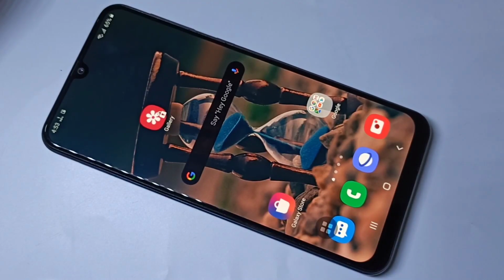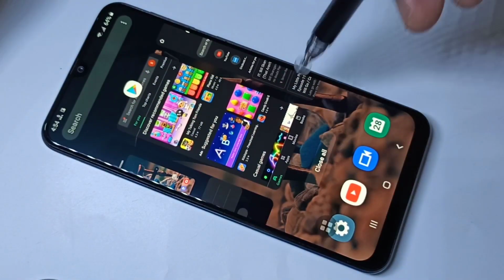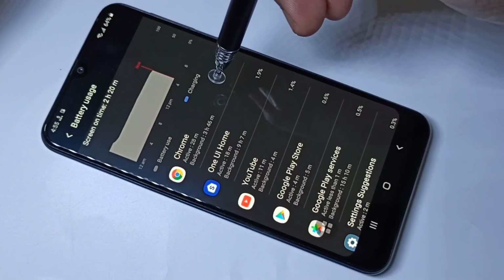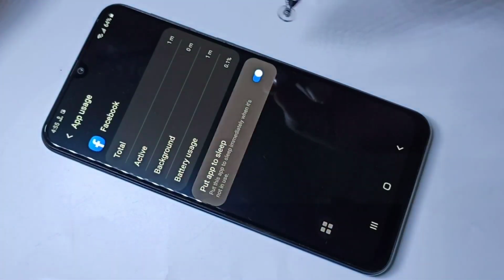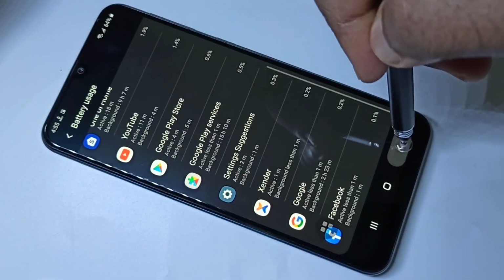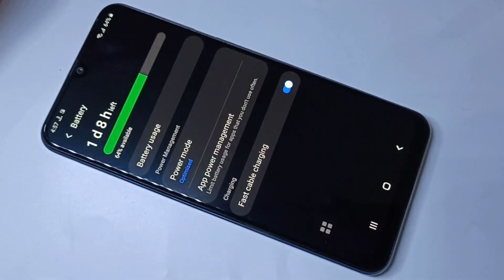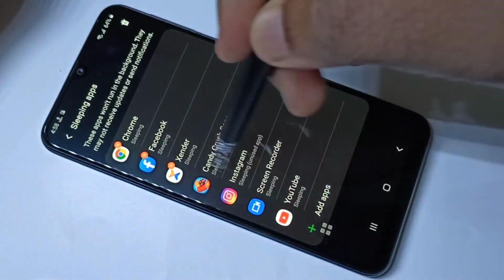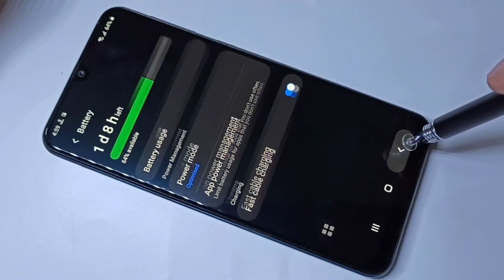Samsung Galaxy Fix Battery Drain Issue and Improve Backup in A31 A30s A30 - 5 Methods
Samsung Galaxy One UI Fix Battery Drain Issue and Improve Backup in A31 A30s A30 - 5 Methods
How To Fix Battery Drain Issues in Android Phones | Problems with Solutions | Best Battery Backup
How to Fix Battery Draining Problem
Fix Sudden Battery Draining Issues & Improve Battery Backup